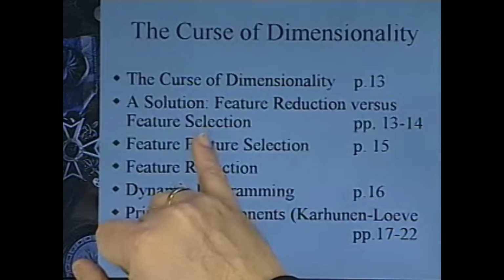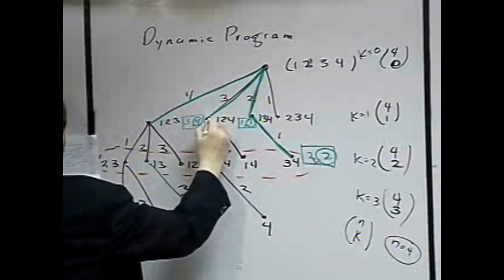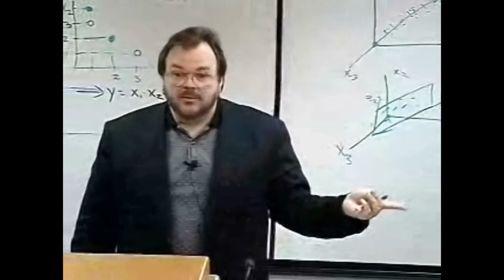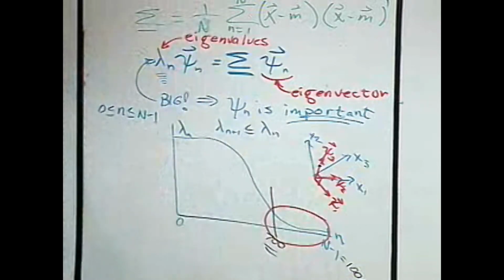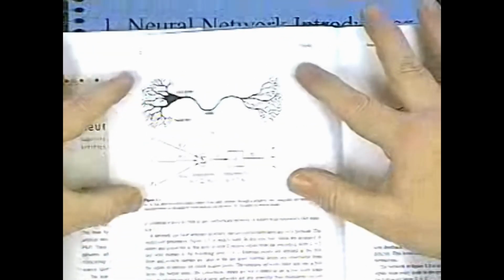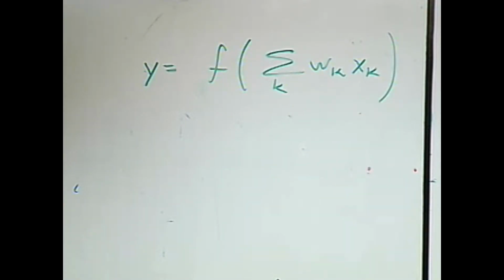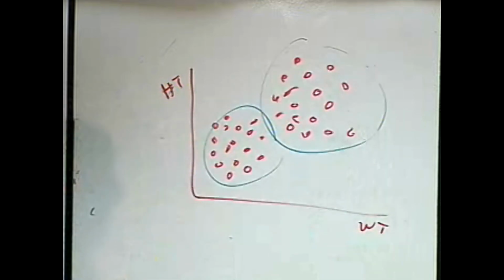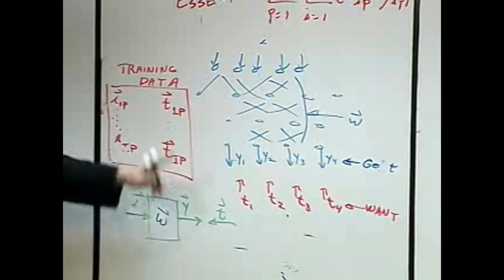Introduction to Computational Intelligence #10